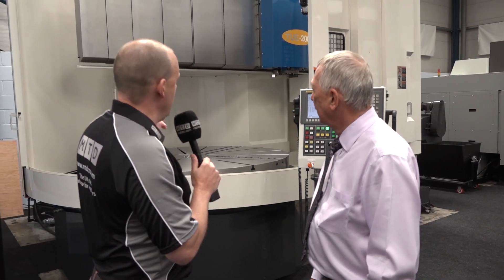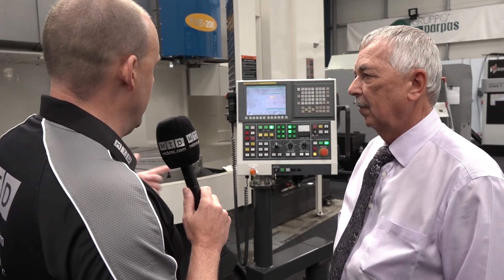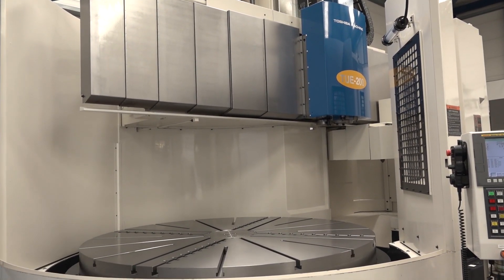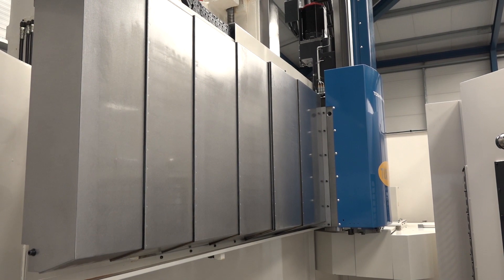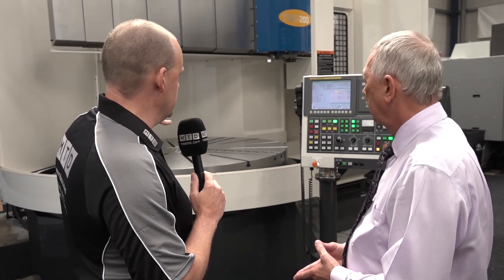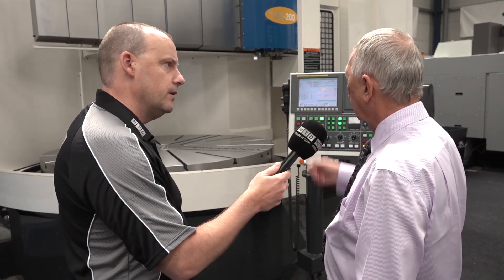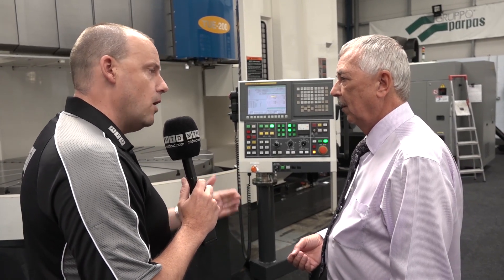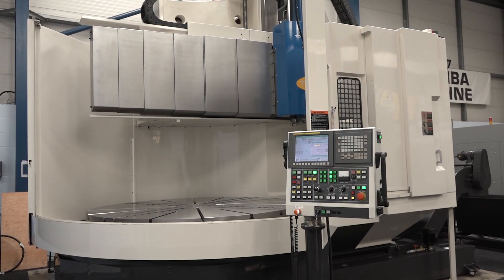Toshiba TUE 200 VTL with milling function in stock at Leader CNC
It's unusual to find a machine tool of this size, capacity and style available ex stock. Often there are lead times of weeks or months when searching for a VTL with milling function. Leader CNC talk to Paul about the specification, the options on the machine, the build and construction of this Toshiba VTL and why the business decided to bring a machine of this nature into stock.